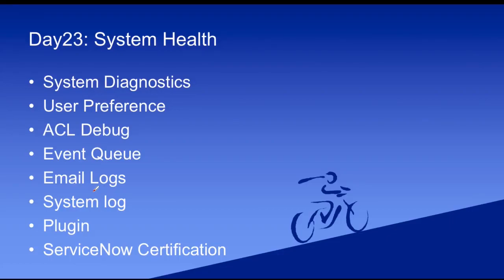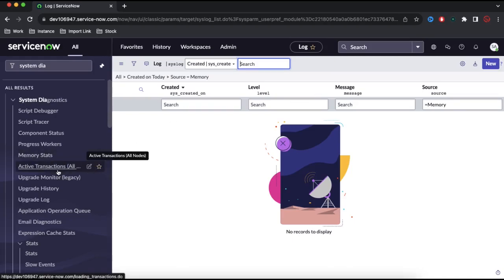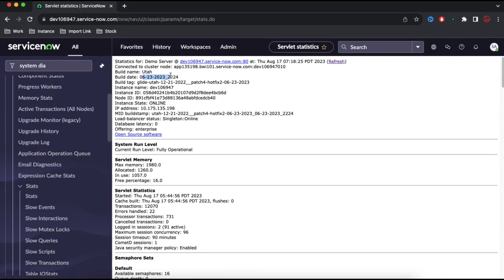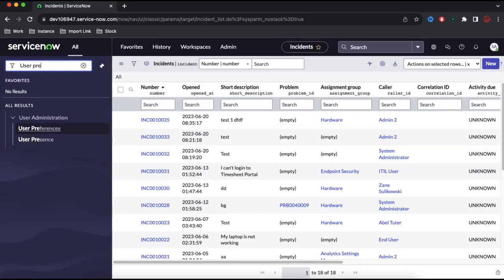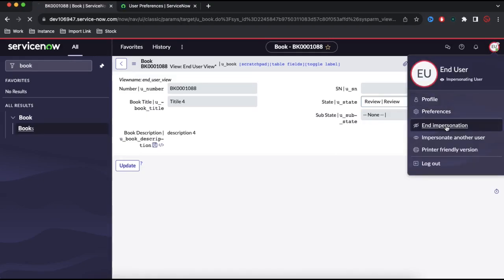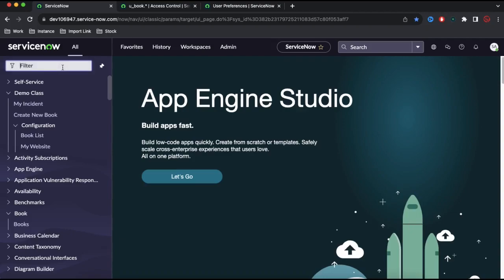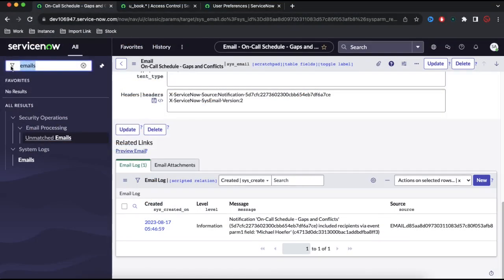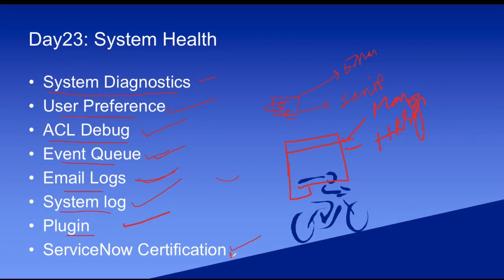System Health & Instance Debug | servicenow Admin Training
Today I'll show you how to keep the servicenow system healthy. A production instance should always be operational. In addition, I will discuss how to debug any errors that occur in the system.